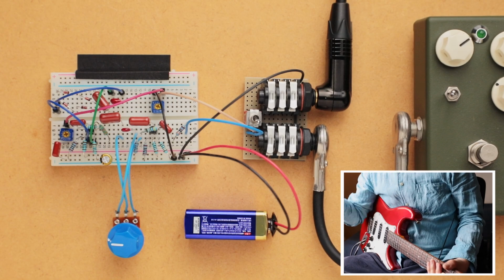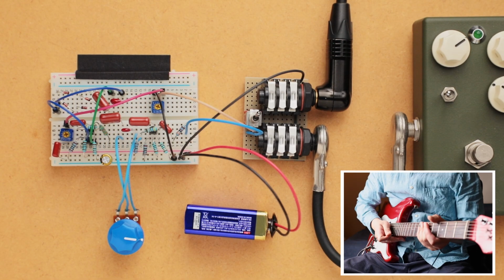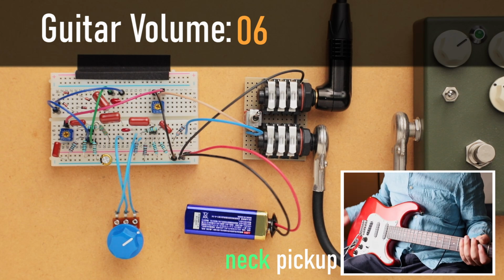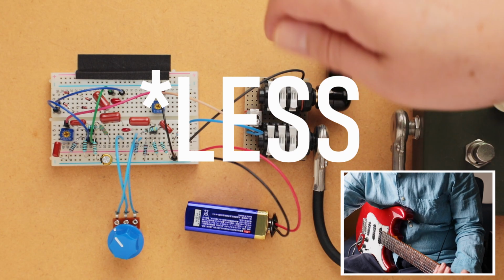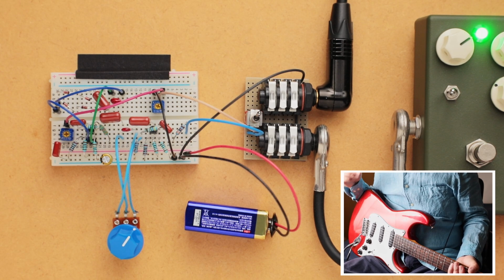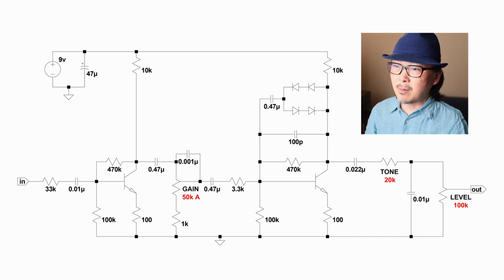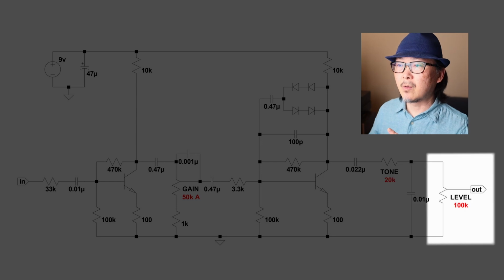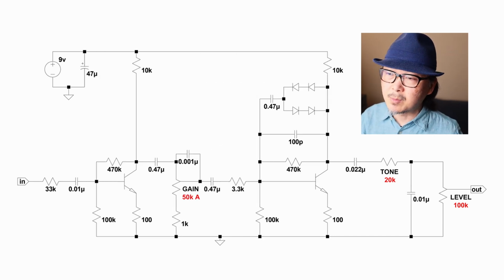Just 2 Transistors! DIY Overdrive Goes From Crunch To Fuzz! [Breadboard DIY Guitar Pedal Build]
Today we are building a simple 2 transistor overdrive using a breadboard. This is not your "conventional" op amp overdrive, but uses BJTs and diodes for some fun unique tones ranging from crunchy overdrive to borderline fuzz.

It is also a great platform for mods and tweaks, so once you build your own, have fun messing around with it!

Time Stamps:
0:00 Intro
3:03 Some basic tones
4:34 The gain range w/ Strat
5:57 Playing Samples w/Strat
8:14 Cleanup using guitar volume
11:38 How does it react to a buffer?
17:07 Playing Samples w/humbuckers
20:52 Looking at the schematic
27:17 About the transistors
30:11 Quick building instructions

List of parts needed for the build:

Breadboard
Breadboard cables
regular wiring cables
9volt battery snap

1/4 inch jack x 2

Resistors (1/4W)
100 x 2
3.3k x 1
10k x 2
33k x 1
100k x 2
470k x 2

Capacitors (film)
100pF x 1 (ceramic might be easier to find instead of film)
0.001uF x 1
0.01uF x 2
0.022uF x 1
0.47uF x 3

Capacitors (electrolytic)
47uF x 1

Trim pots
20k x 1
100k x 1

Regular pot
50k A(audio/log taper)
*knob for above pot

Clipping diodes (pretty much anything will work)
1N914 or 1N4148 x 4

NPN silicon transistors x 2

The signal chain: Guitar - Breadboard - 80's MIJ "Blackface Fender inspired" tube amp - analog cab sim - computer

The guitars: 1983 Fender Japan Squier Stratocaster(stock PUs), 2011 Epiphone Dot(Seymour Duncan Seth Lover bridge, 59 neck PUs).